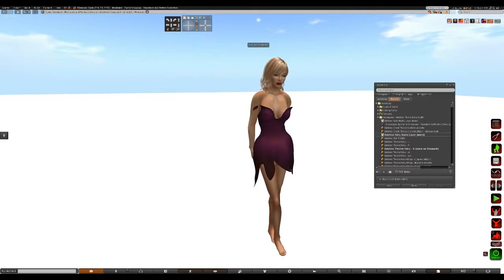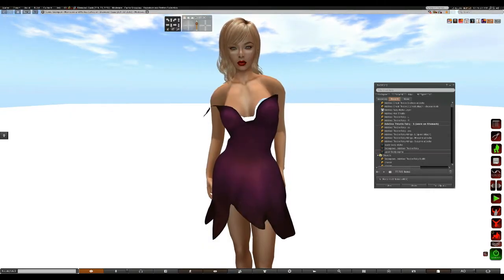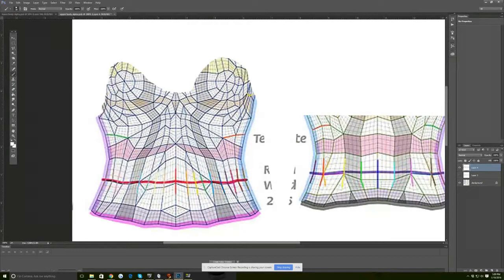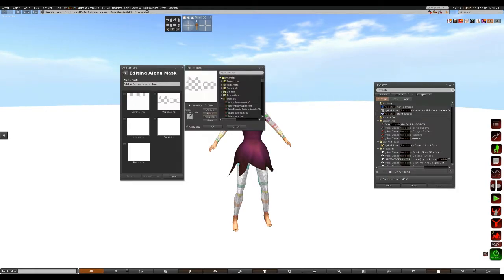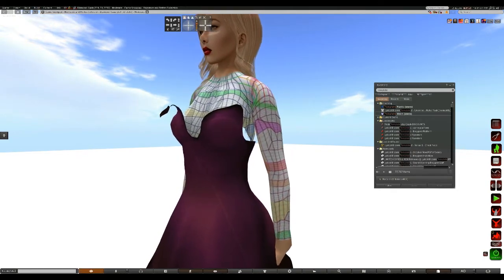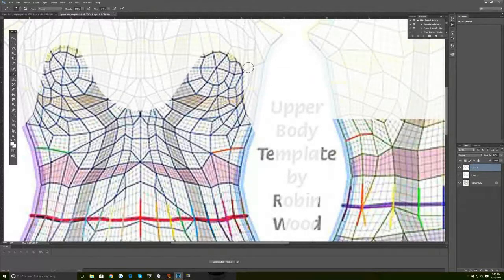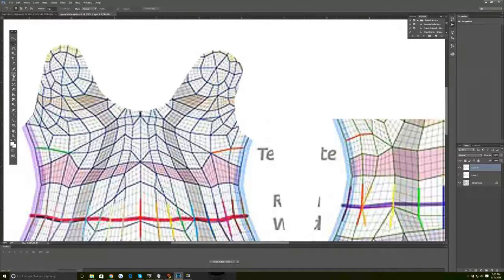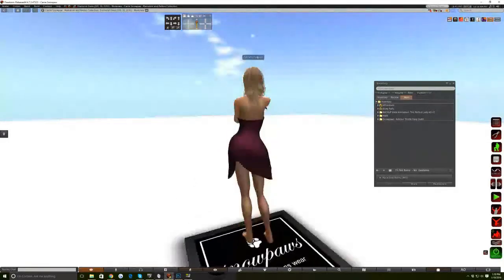How to edit a Second Life alpha layer for mesh clothing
Snowpaws now supplies full permission alpha layers and source files for new original mesh clothing. This tutorial walks you through how to use the sources files with photo editing software to make the alpha layer work great with your avatar.